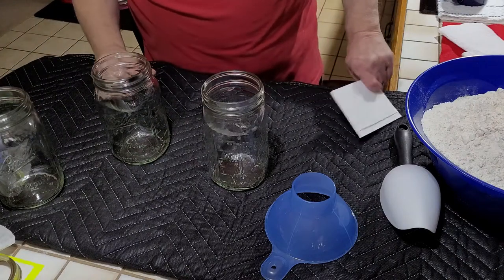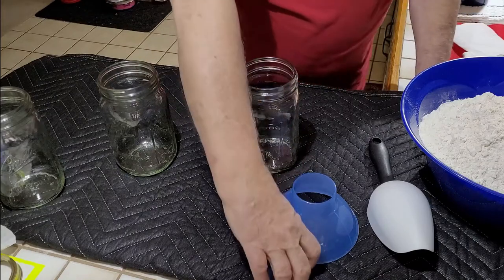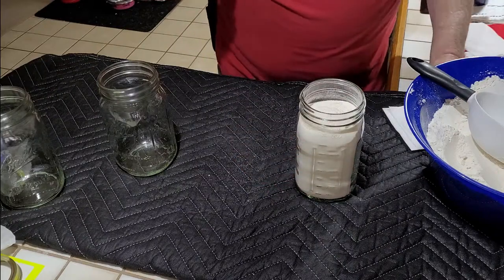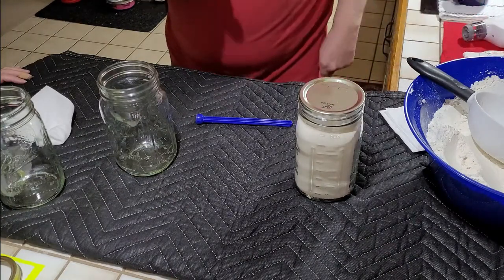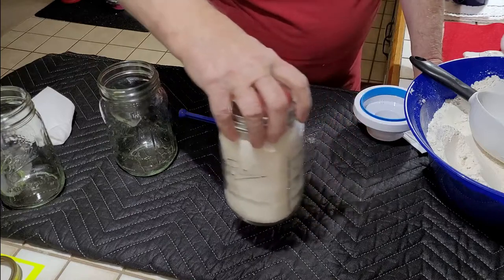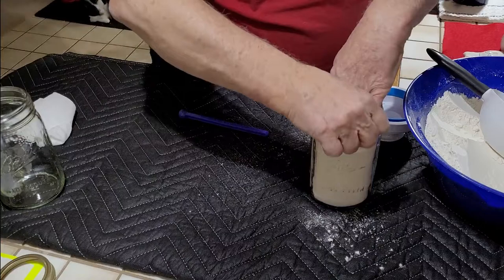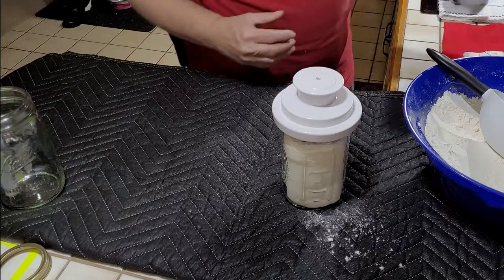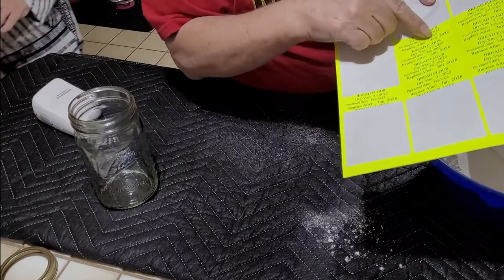Vacuum Canning Dry Goods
This is one of several methods to dry-can items for lone term food storage.  All canned items should store in an area that is dry, free from sunlight, with moderate temps.  This is NOT a sponsored video, all items seen were purchased.   Hope you can find this helpful for your situation.

Beware that some sites may contain recipes that are not approved by the USDA